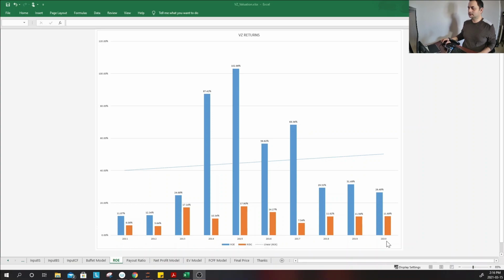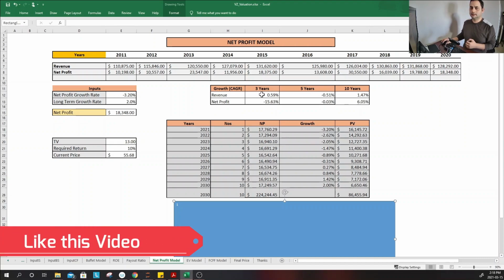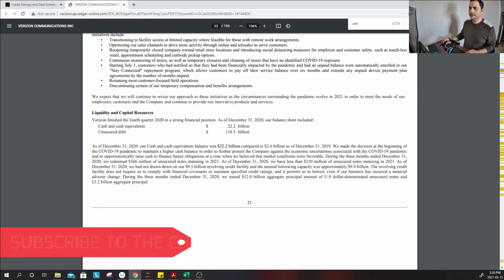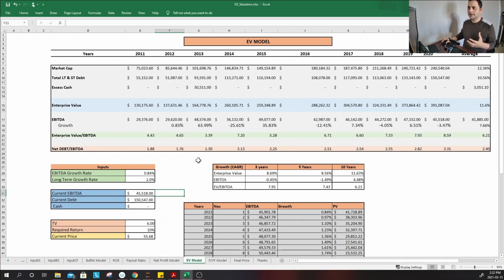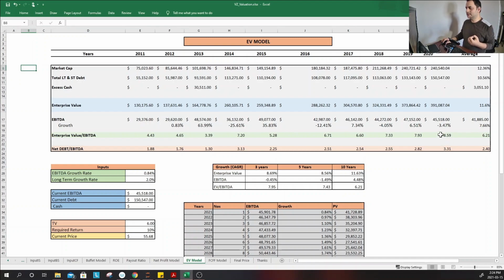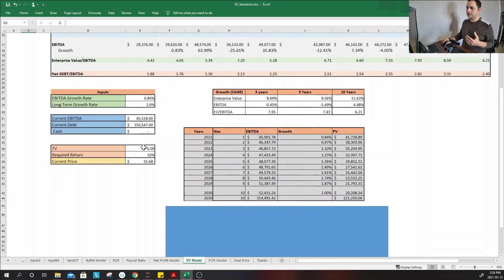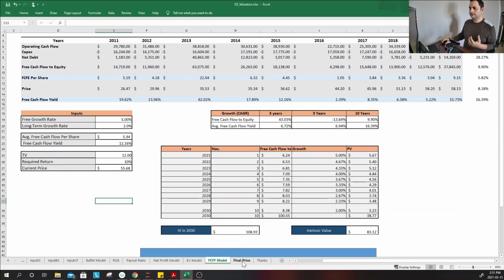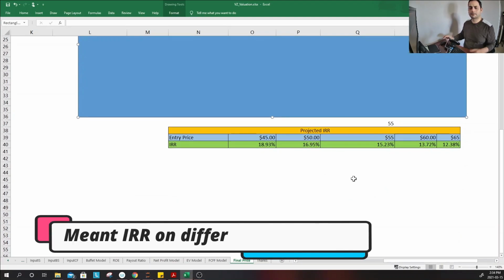Is Verizon Communication (VZ) Stock Valuation | Estimated IRR 2021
Agenda
0:23 VZ ROE and ROIC for 10 years
1:28 Payout Ratio
2:00 Net Profit Model
4:22 Debt Ratings of company,
6:01 Debt Obligation
6:25 Intrinsic Value using Net Profit, EV, and FCFE model
12:51 IRR of this company
13:04 Warren paid for this stock